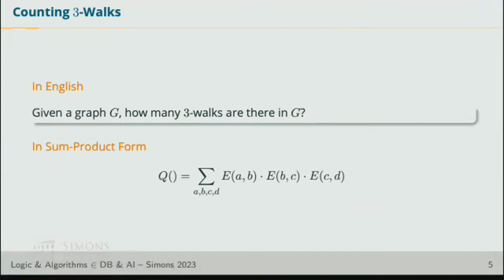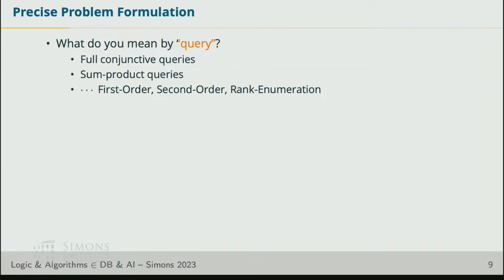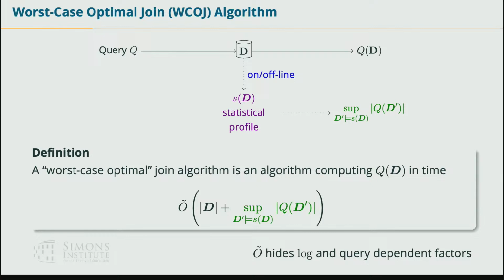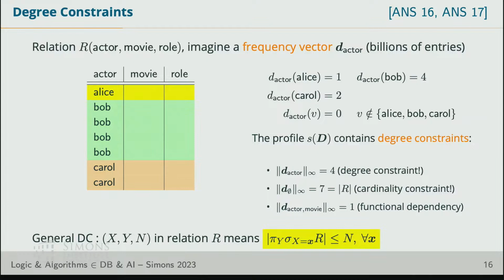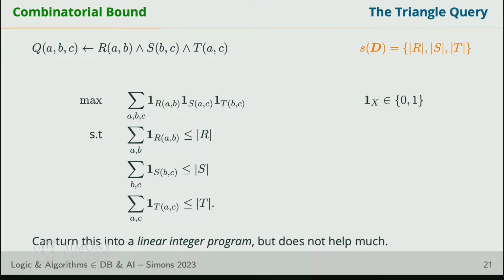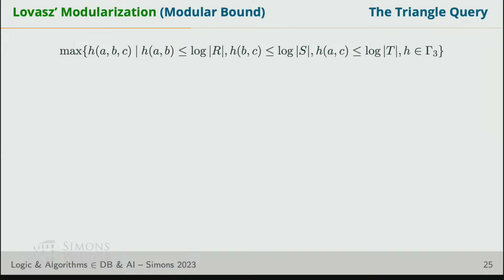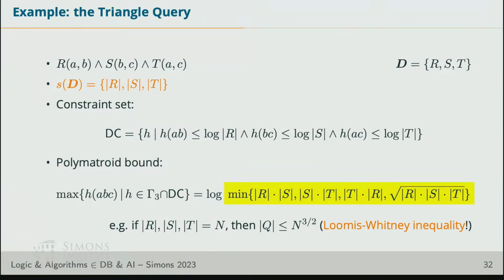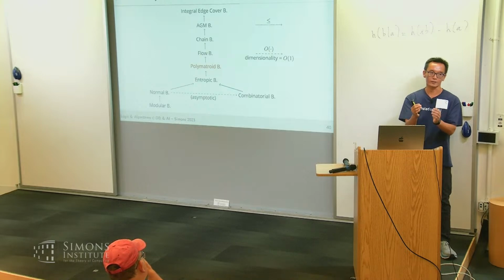Query Optimization and Evaluation 1: Output Size Bounds and Information Theory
Hung Ngo (RelationalAI)
Logic and Algorithms in Database Theory and AI Boot Camp